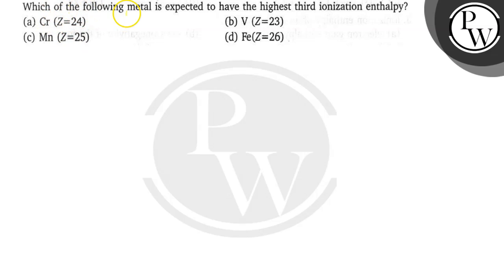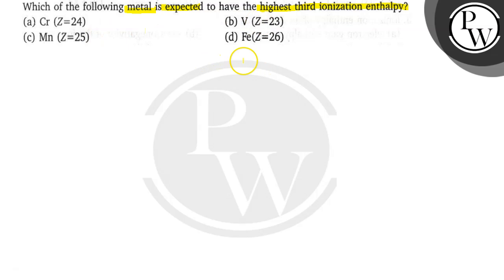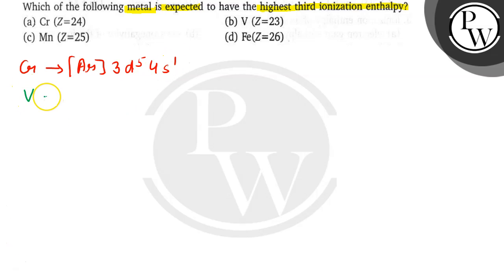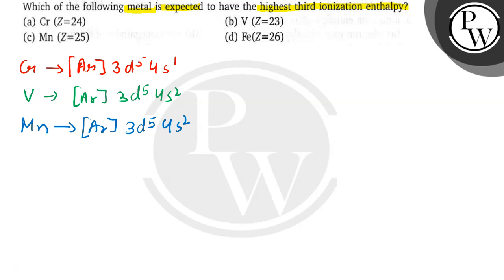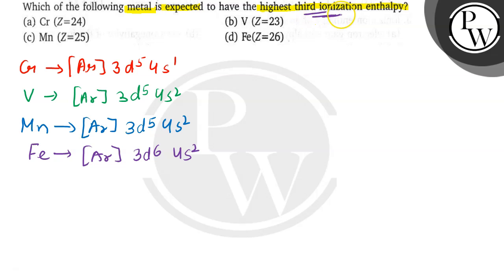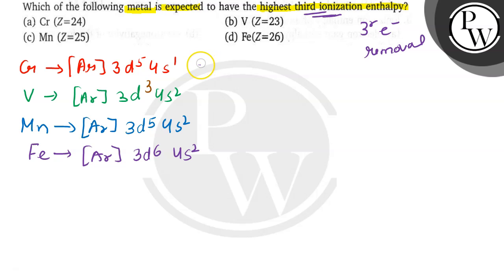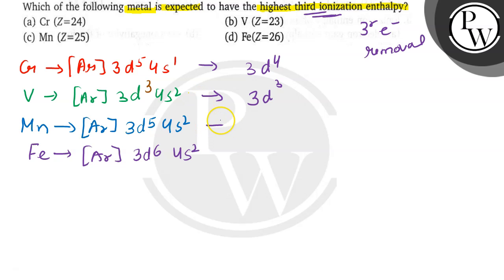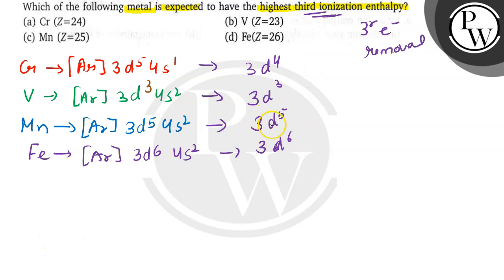Which of the following metal is expected to have the highest third ionization enthalpy? (a) \( \...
Which of the following metal is expected to have the highest third ionization enthalpy?
(a) \( \mathrm{Cr}(Z=24) \)
(b) \( \mathrm{V}(Z=23) \)
P
(d) \( \mathrm{Fe}(Z=26) \)
W